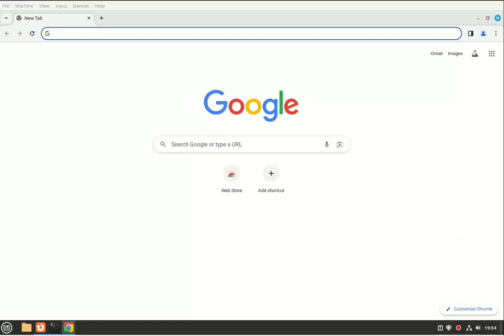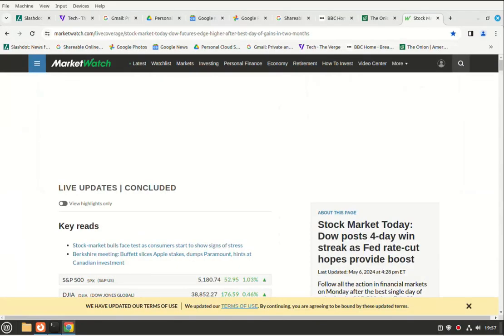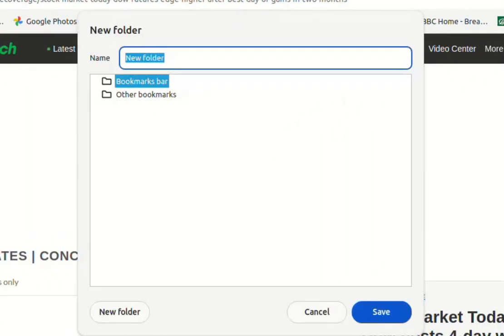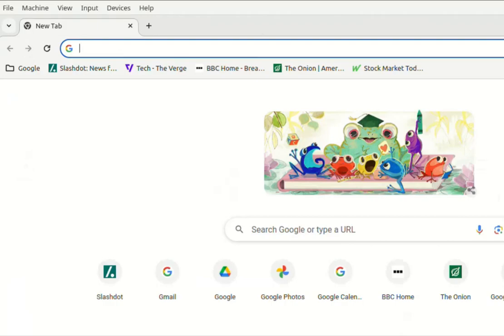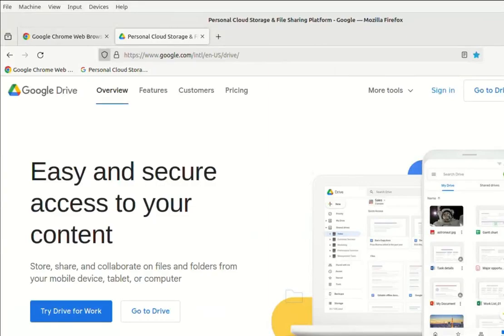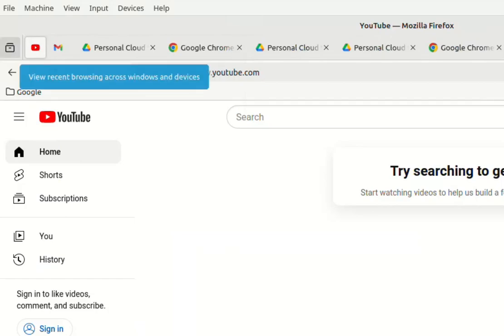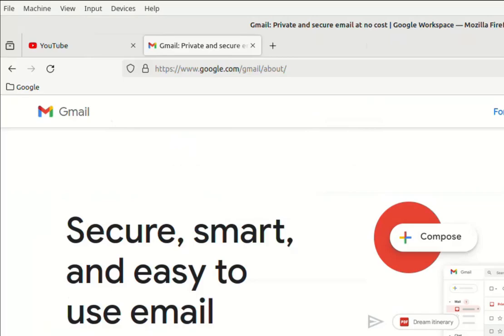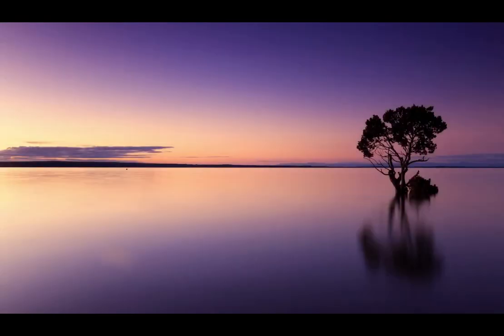Stop The Browser Tab MADNESS!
Tired of having so many tabs open you spend too much time searching for that one site you had open? Well, I'm going to talk about 3 features of browsers that help you to stay organized, and browse efficiently. After this video there will be no need to have an endless about of tabs open at any one time.